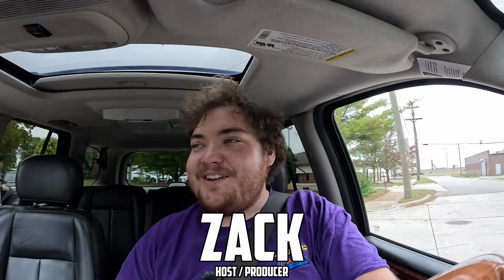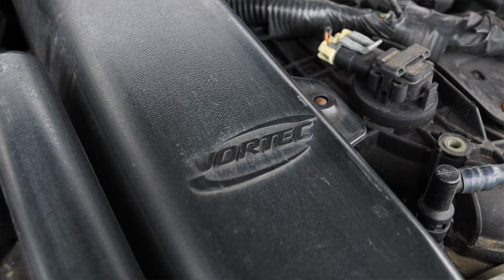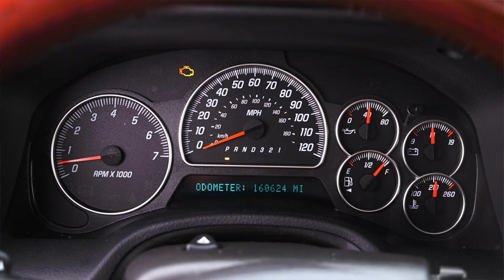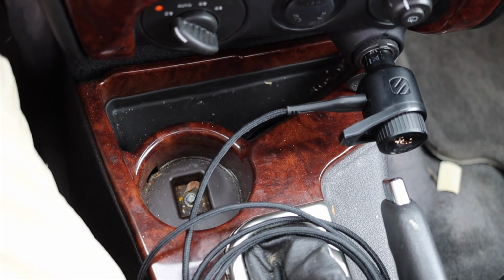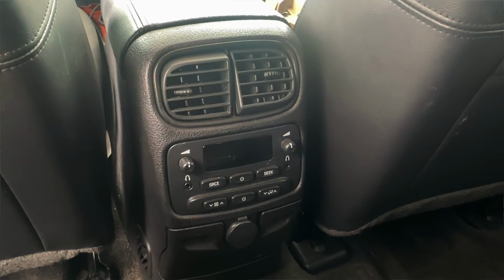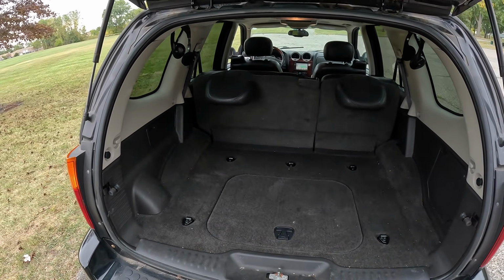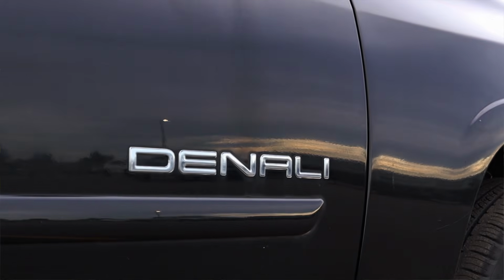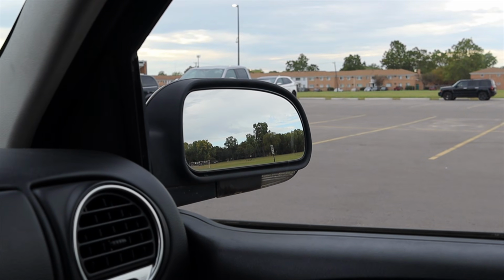2006 GMC Envoy Denali Review - What A $40,000 Luxury SUV Was Like In 2006!